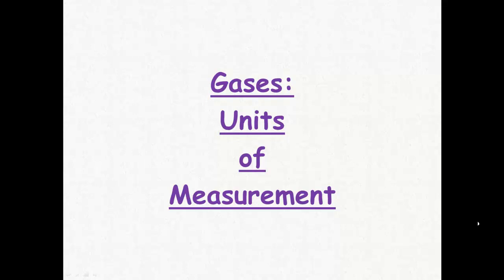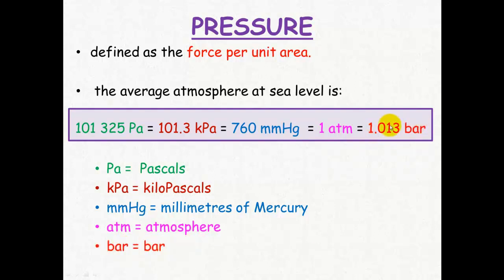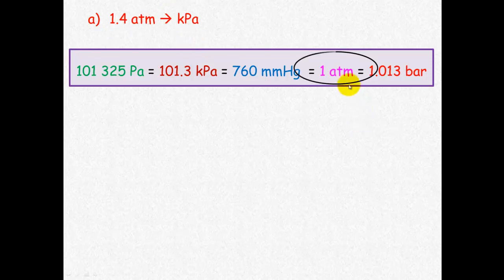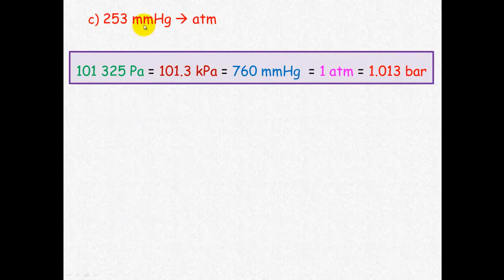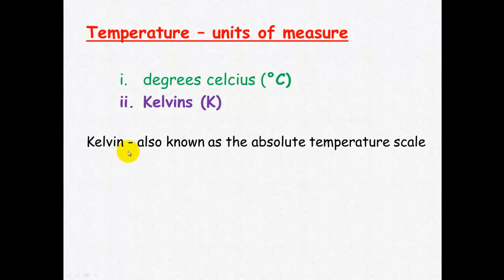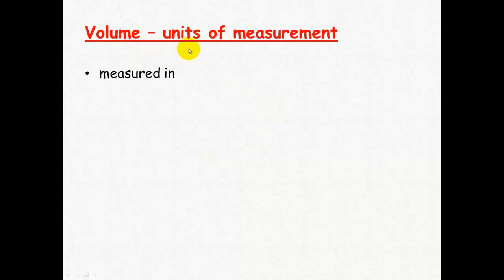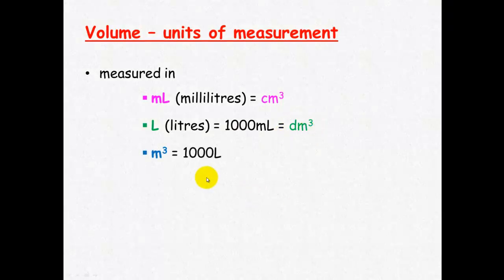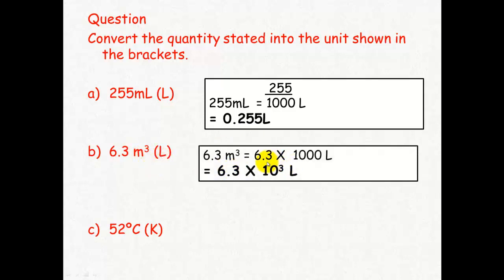Gases 2 - Units of Measurement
How to convert between different units of pressure (KPa, atm, bar), temperature (Celcius, Kelvin) and volume.